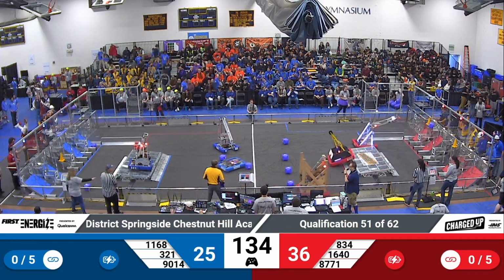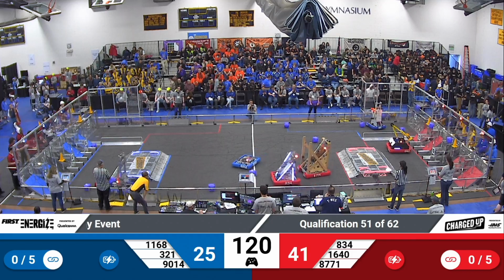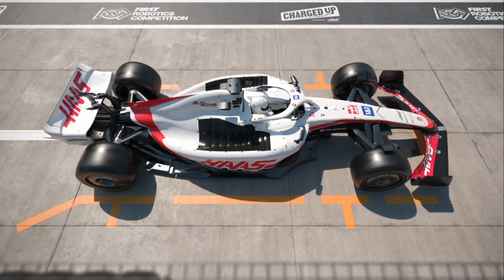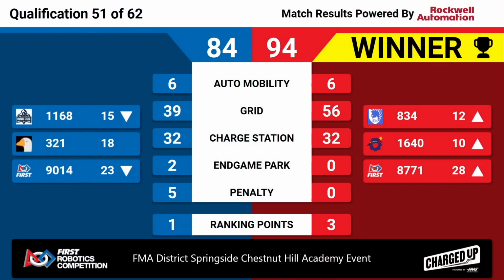QM51 2023 FMA District Springside Chestnut Hill Academy Event